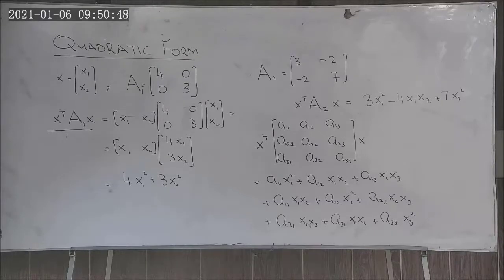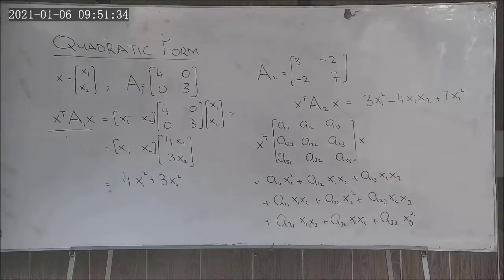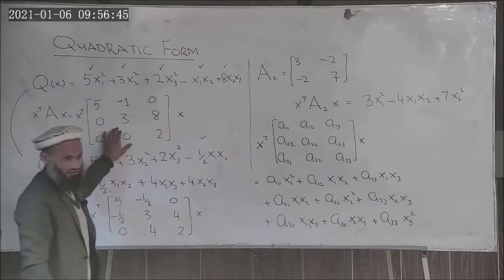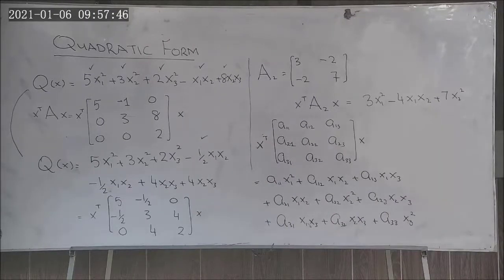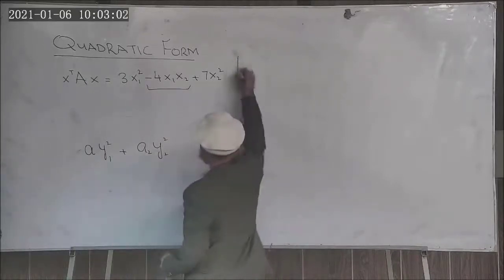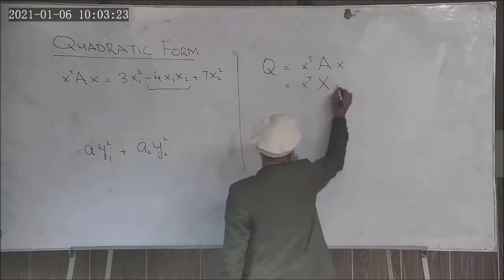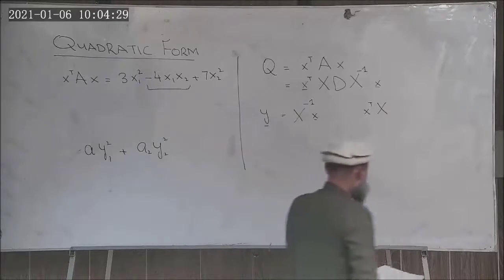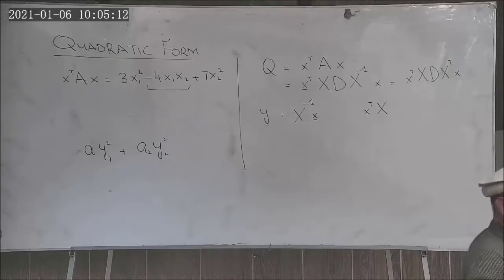EM 22b - Quadratic form and transformation to principal axes